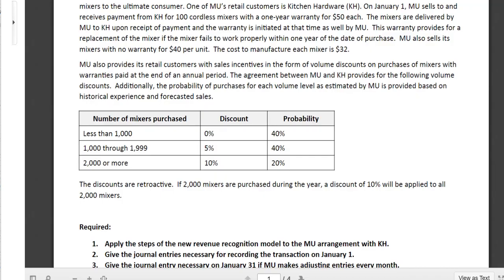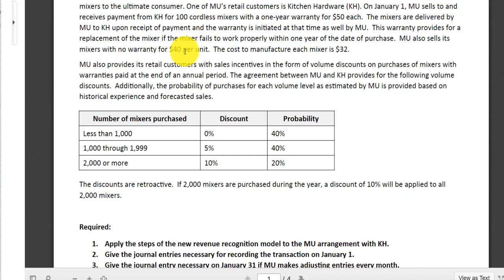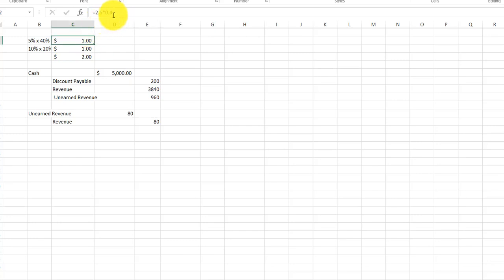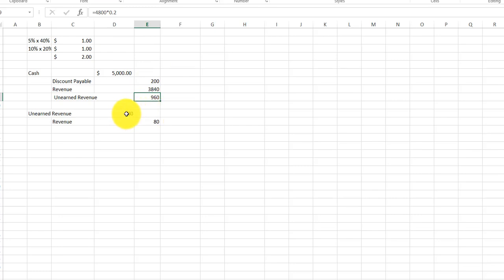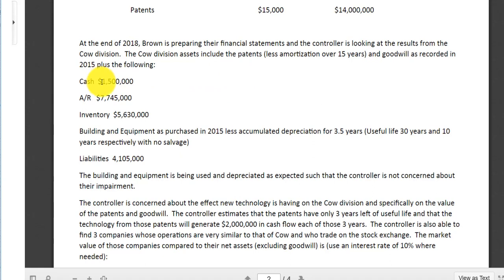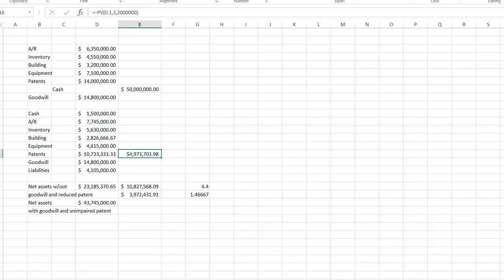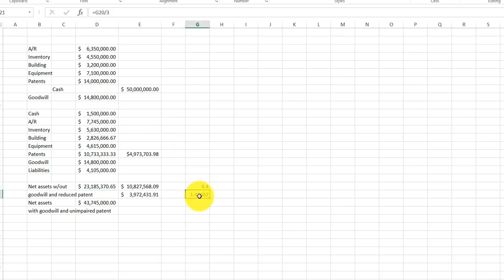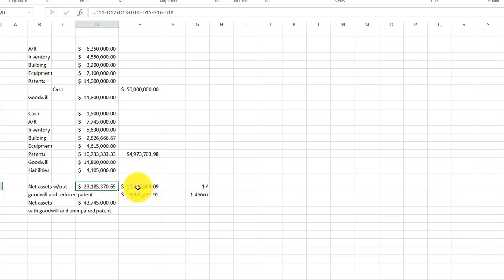Test 2 Review Prob 1 and 2